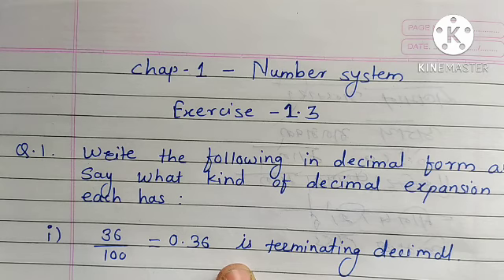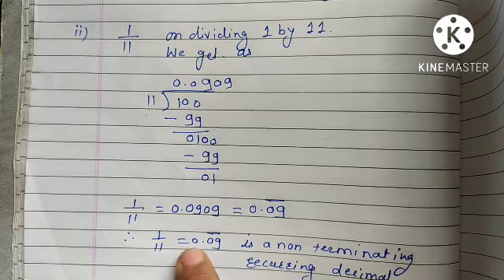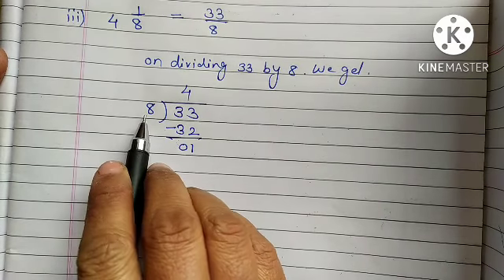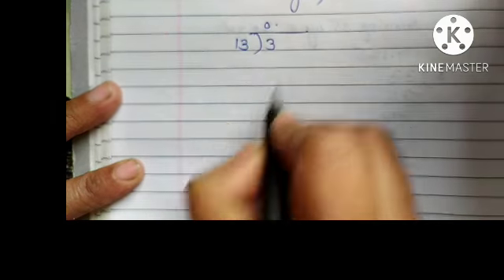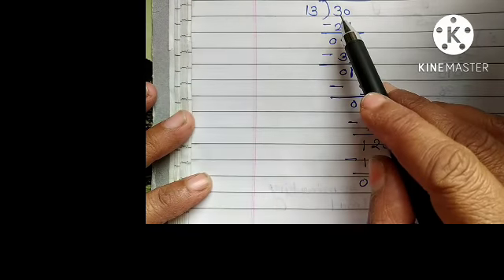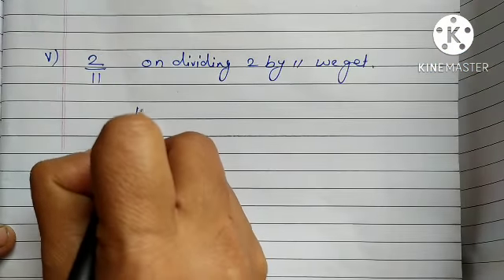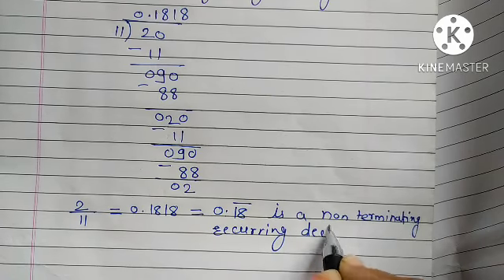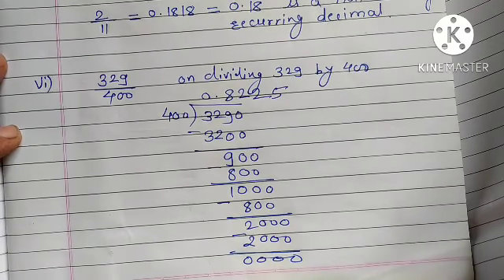Number system,class IX,Exercise 1.3 ( Question no.1) ,conversion of rational number in decimal form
Hii
I am Vidhya Gurme Goukonde
welcome on my channel

see the complete video without skipping.
Give knowledge to others and do  help to your family and friends by sharing video.